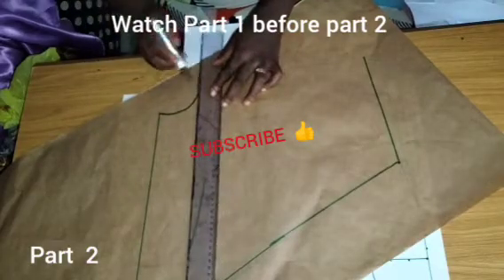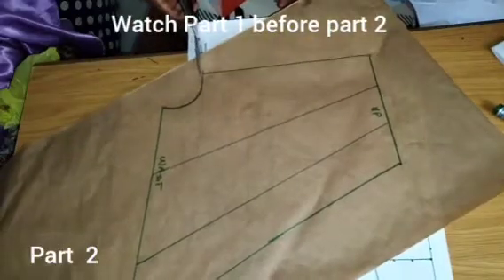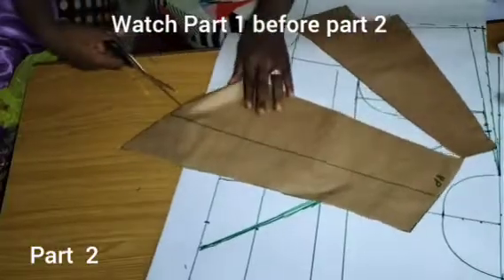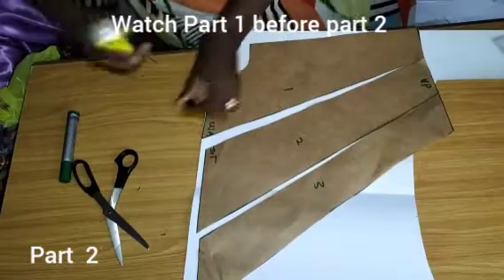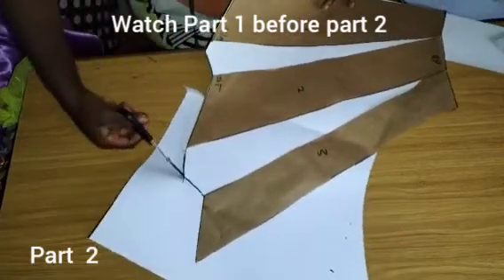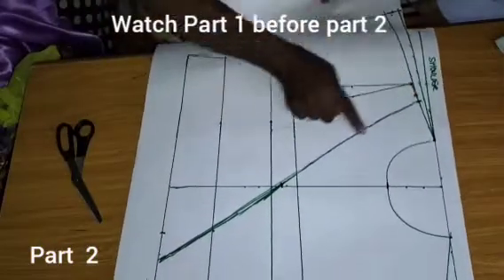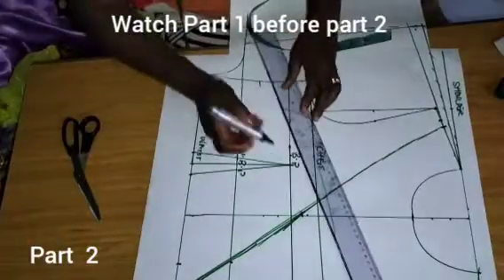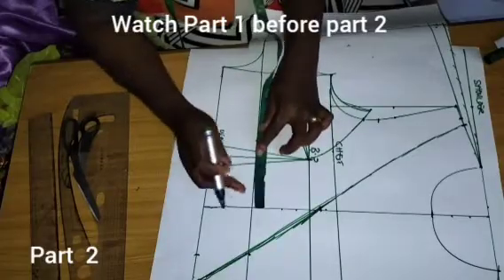HOW TO MAKE KIMONO OVERLAP GOWN (PART 2)